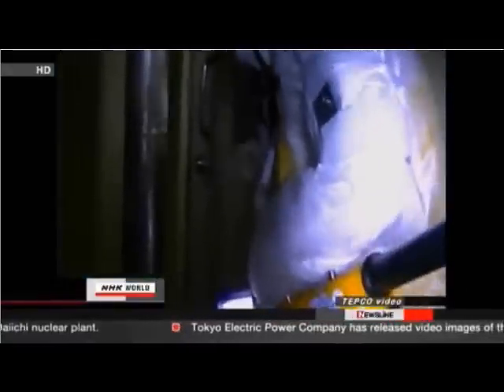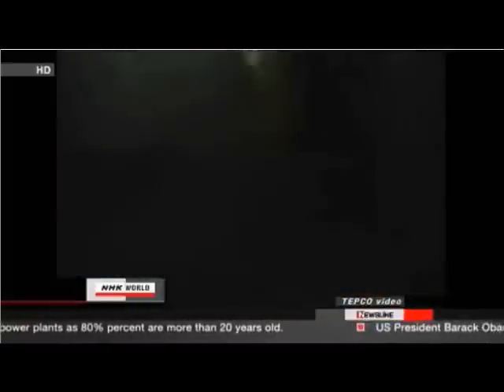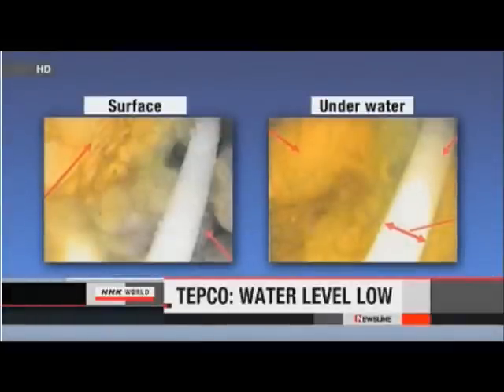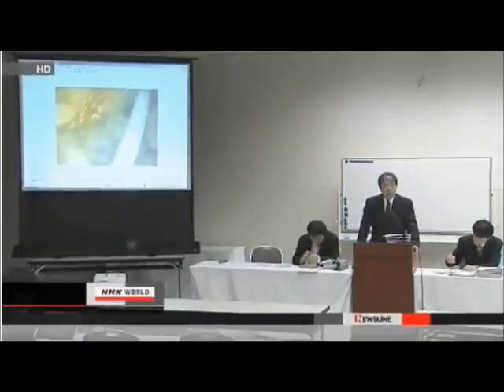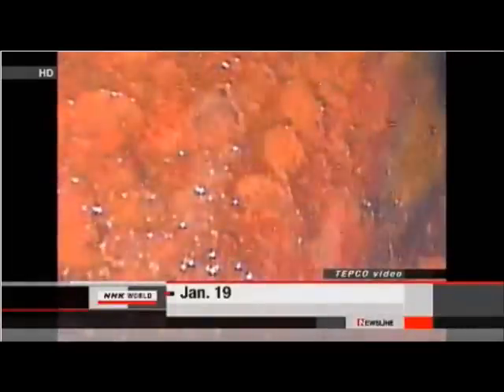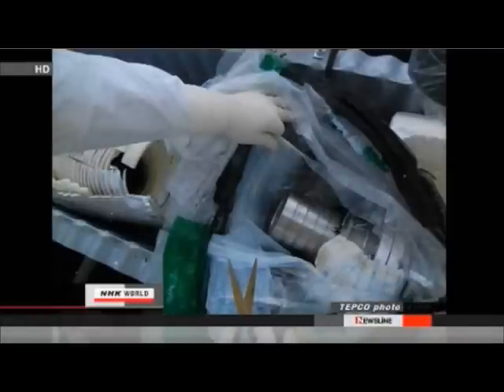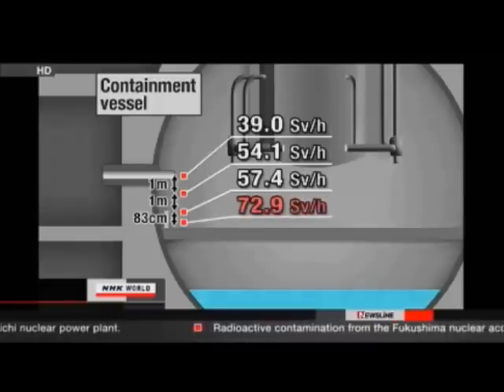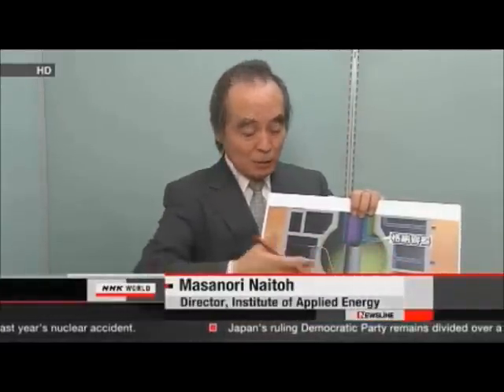Fukushima radiation to high to carry out inspections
I created this video with the YouTube Video Editor More bullshit from Tepco,Workers entering basements of reactor # 2,3. They say the door is mangled, and as you can see from this video, the door is not damaged, but behind the door is probably a different story. Now here's something interesting, they say, robots will have to carry out the decomisioning of the reactor. What he failed to mention is, they first have to invent a robot, to withstand such high radiation, as all robots have failed so far, and how exactly are they planning on removeing the melted fuel ? This would be a neat trick. They also admit to 9 tons of water per hour, to try to cool the melted fuel. In short, 9 tons of highly radioactive fuel has been leaking out, since January 2012. Do the math on that one, this water is flowing into the Pacific Ocean. Tepco also says the water is cooling the melted fuel, which I would have to say is bullshit. They say the reactor should be filled with water to block strong radiation, this after saying the water was keeping the melted fuel cool. Lies, Lies, Lies.